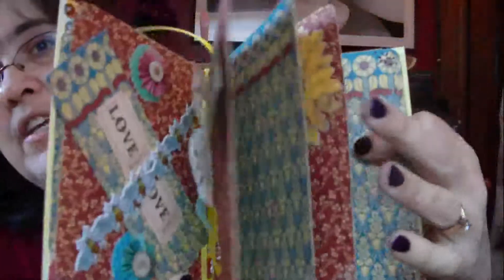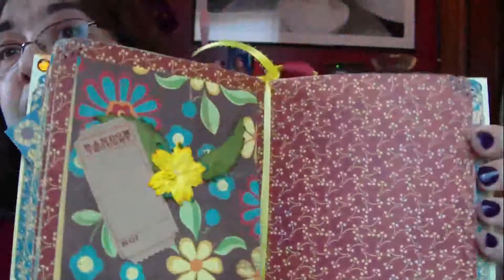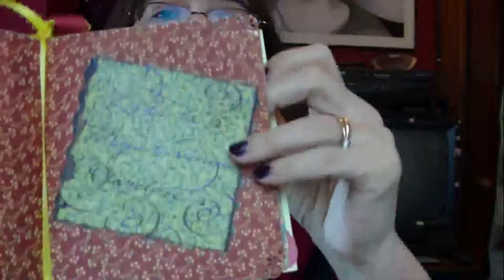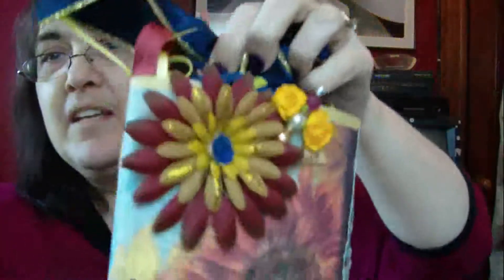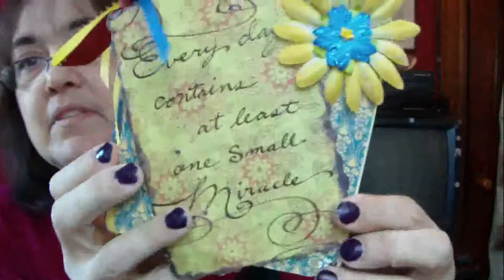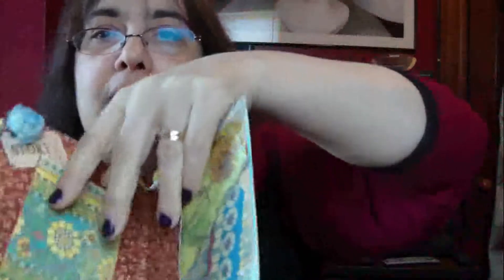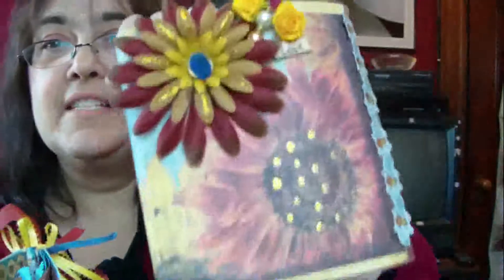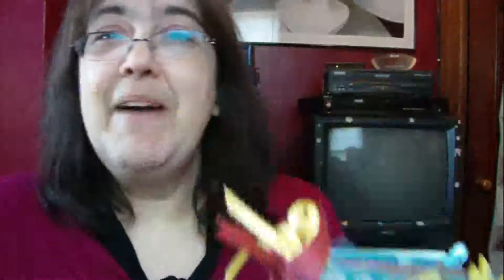Scrapbook Share - That's right a Share! Not a Haul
This is a short video to share my sunflower mini books I made.